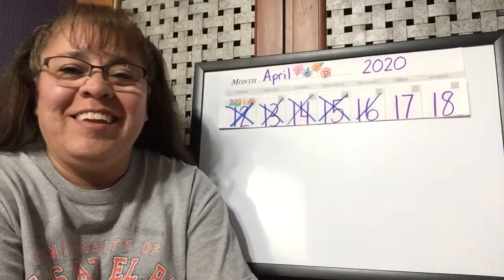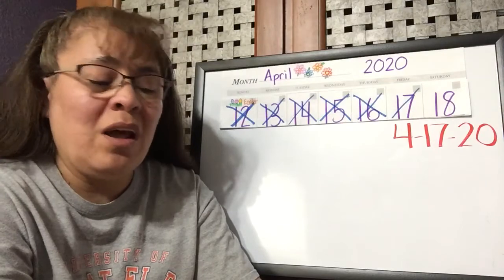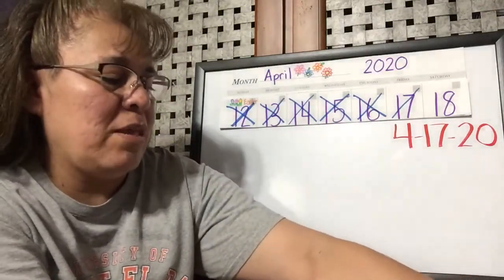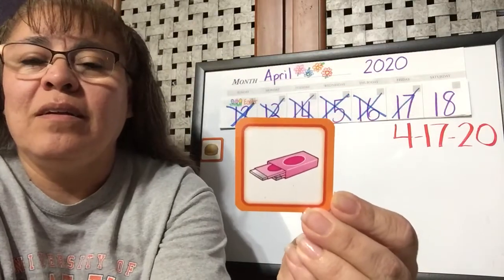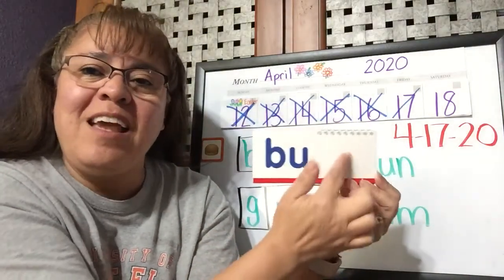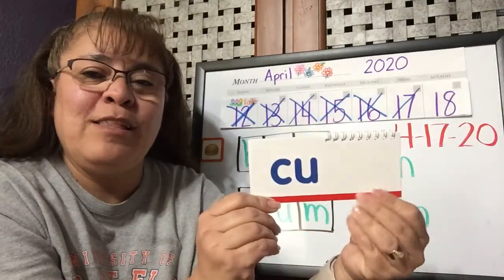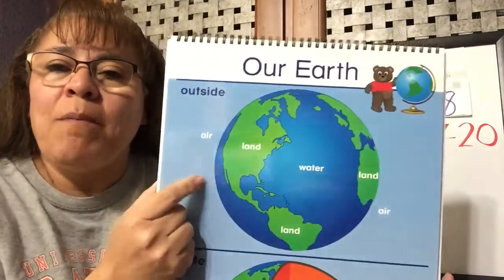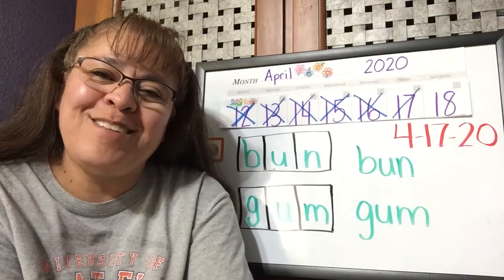Friday Morning Message Wk4